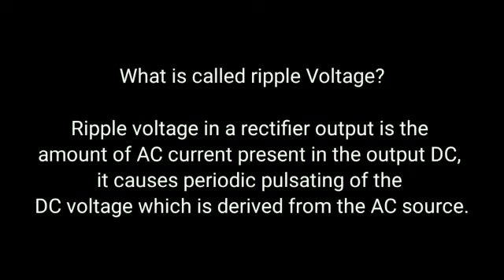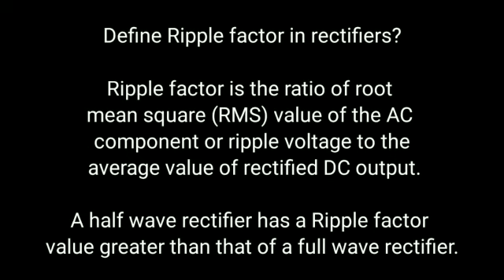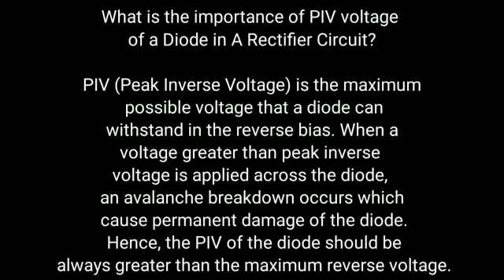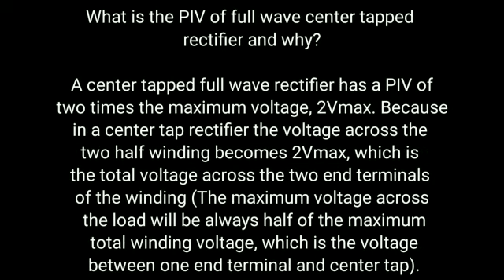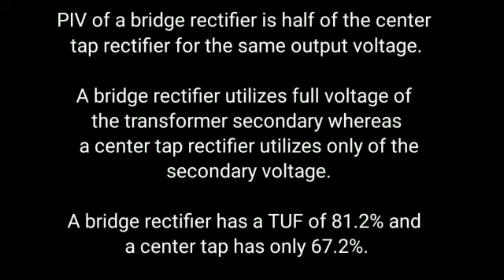Rectifier: Questions and Answers for interview and Viva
This video is for students to help them in preparing for questions regarding rectifier